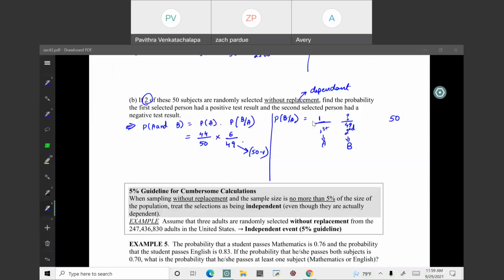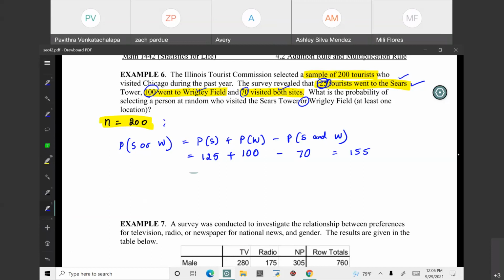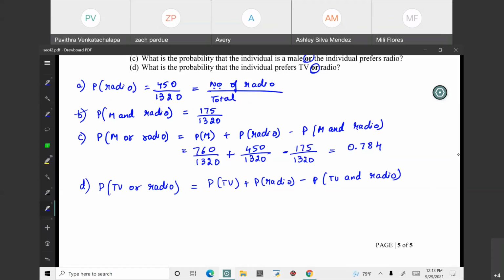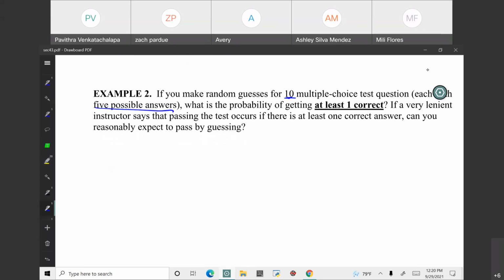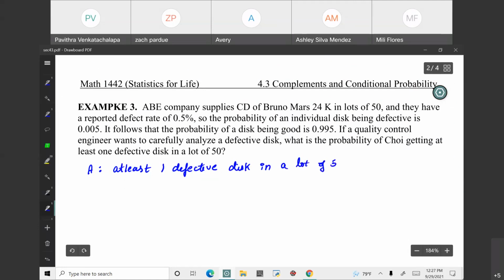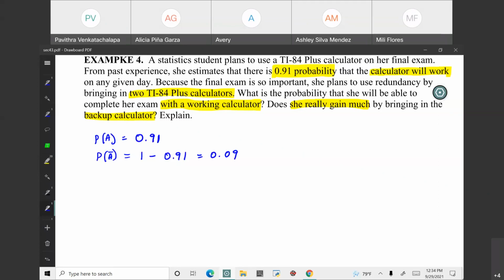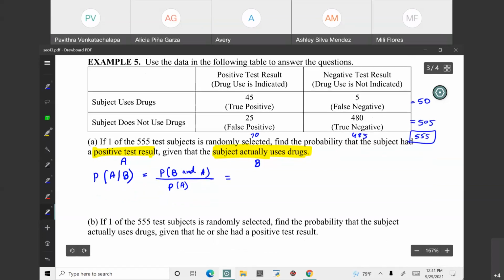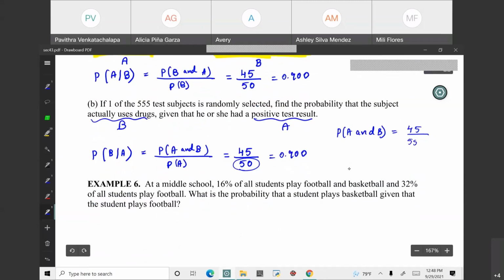Section 4.3: conditional probability